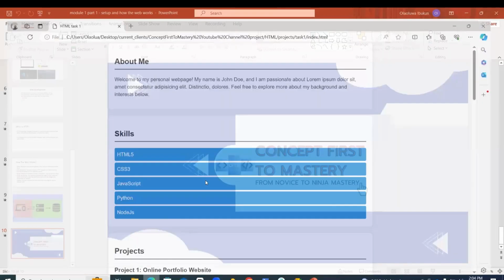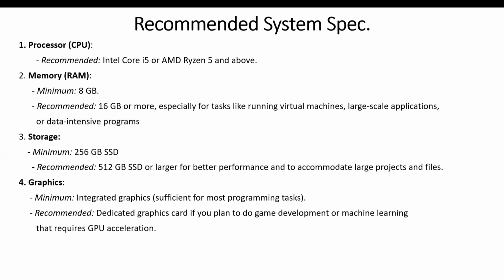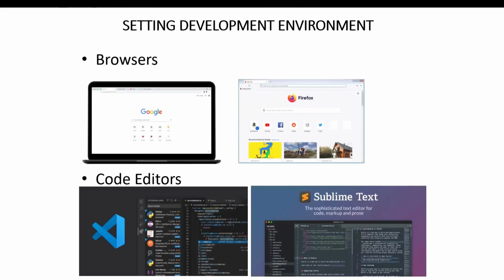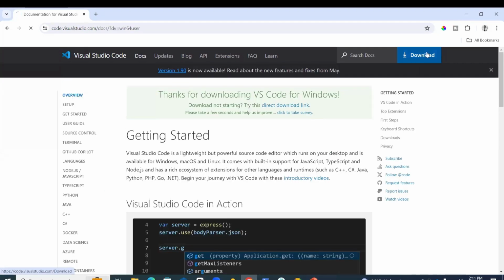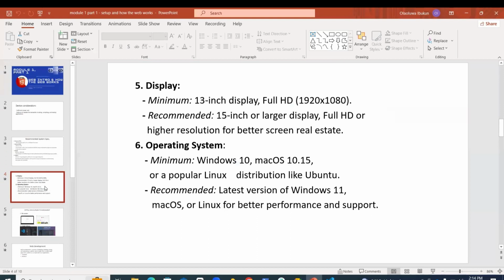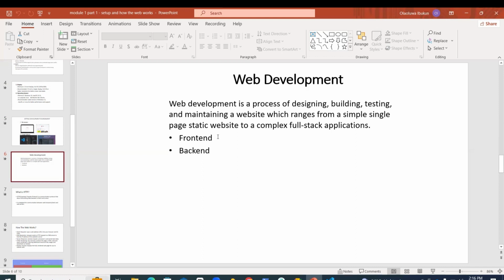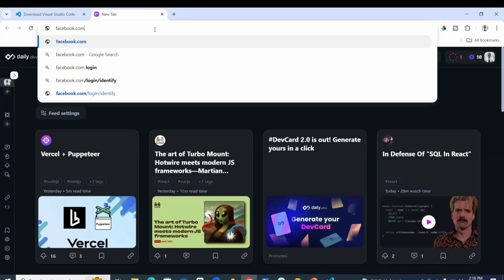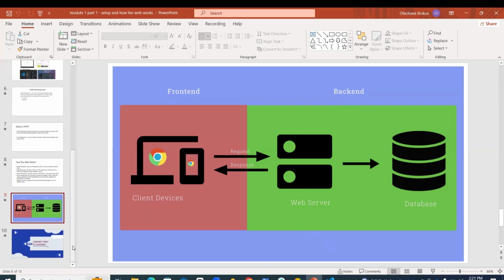Introduction to web development || System specifications || How web works || part 1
Welcome to my latest video where I covered basic things you need to get started in web development!

In this video, I covered recommended system specifications for programming, how to setup development environment as a beginner, what web development is all about, why the need for HTTP? and how the web works.

Join me as I walk you through the essential steps and concepts to kickstart your journey in web development. Whether you're a complete beginner or looking to refresh your knowledge, this video has got you covered.

VIDEO CHAPTERS
0:00 Intro
1:40 Recommended System Specifications For programming
5:57 Setting Up Development Environment For Biginners
11:05 What Web Development Is All About
13:25 What is HTTP?
14:53 How The Web Works